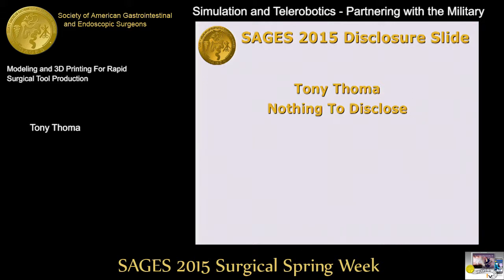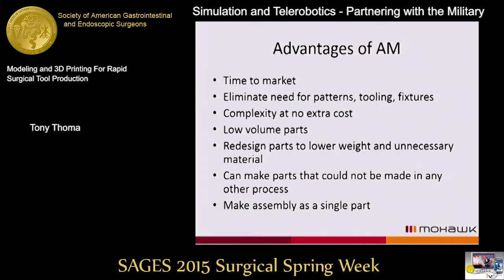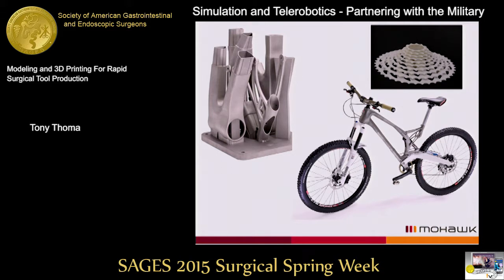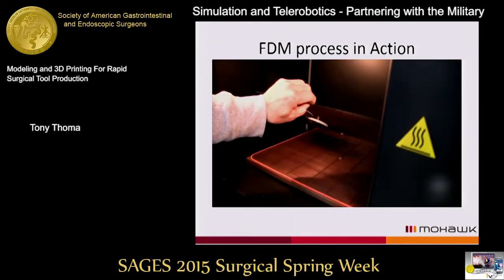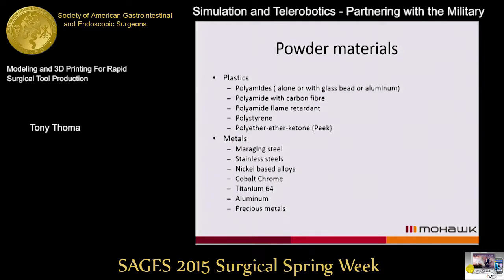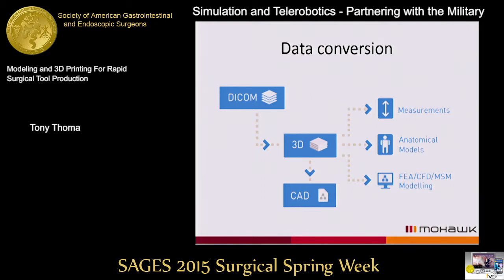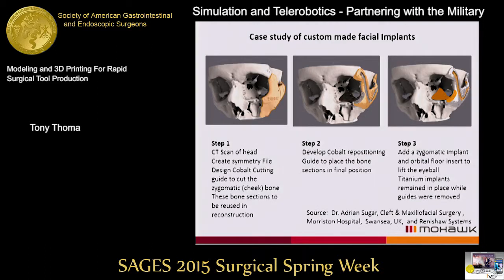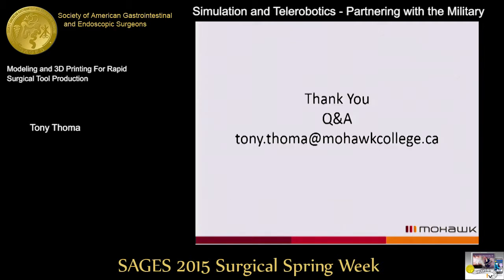Modeling and 3D Printing For Rapid Surgical Tool Production